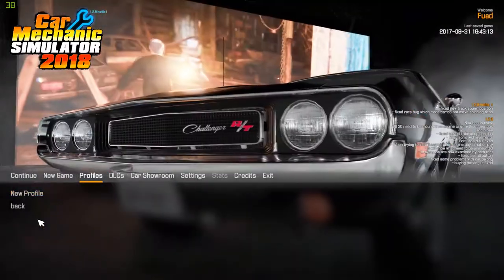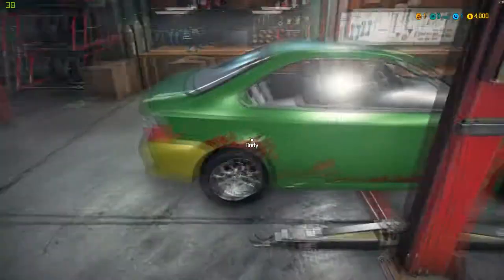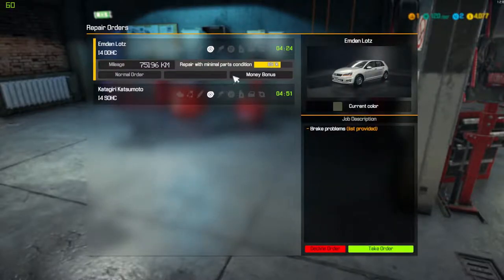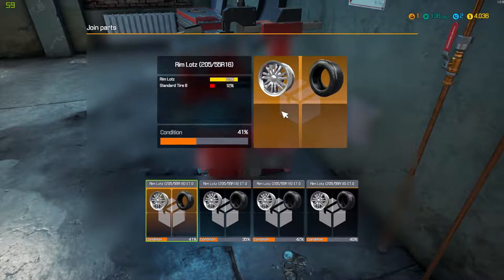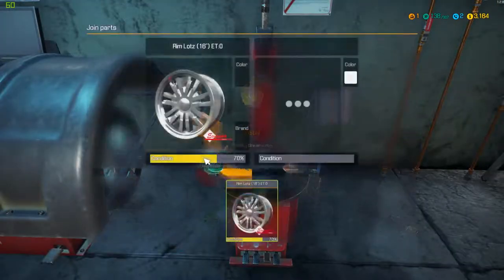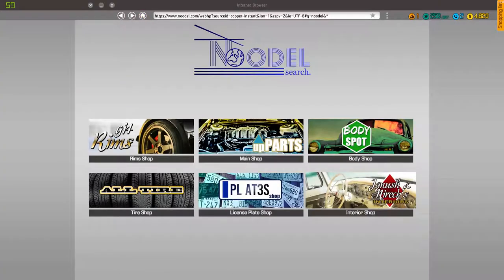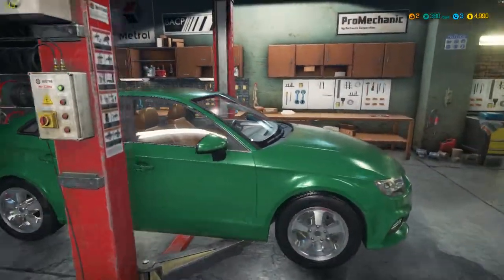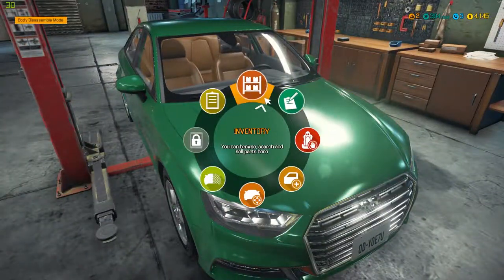Car Mechanic Simulator 2018 - Episode 1 - Replacing Brakes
In this new series, we look at the basics of a mechanic shop, specifically brake jobs. Lots of brake jobs...

I should hopefully be back on a weekly schedule now that my life at work has settled down a bit. More of this and many other games to come! :)